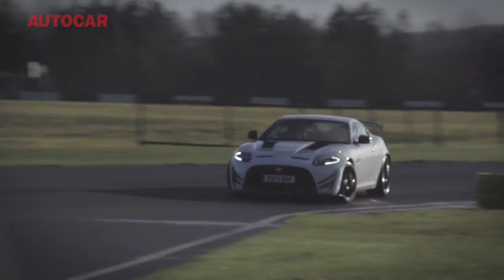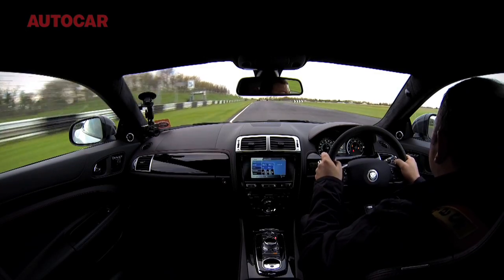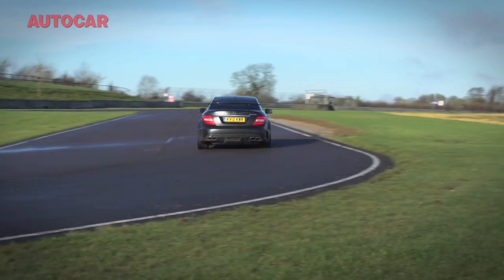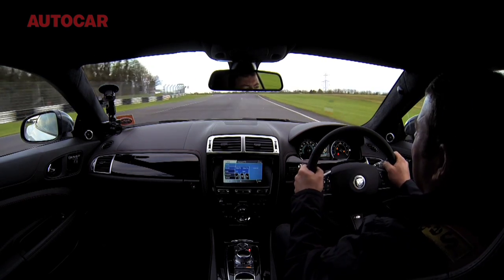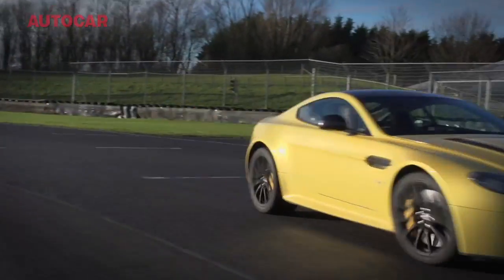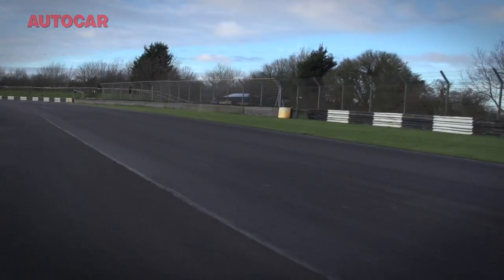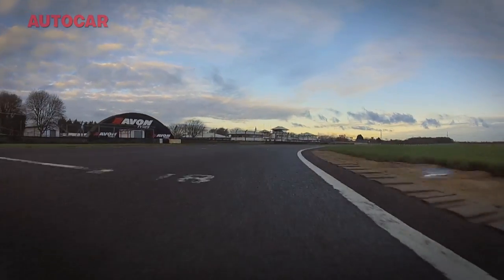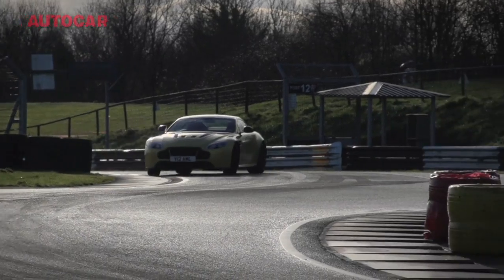Mercedes C63 AMG Black Series vs Jaguar XKR-S GT vs Aston Martin V12 Vantage S: supercoupe shootout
It's the battle of the latest super coupes. Can the track-focused Jaguar XKR-S GT and hot new Aston Martin V12 Vantage S put our current favourite, the sublime Mercedes C63 AMG Black Series, to the sword?

Supercharged V8 plays V12 plays naturally aspirated V8. The Jaguar XKR-S GT is the most potent version of its flagship XK coupe ever, and no more than 50 will ever be built. The Aston Martin V12 Vantage S is the ultimate incarnation of the firm's beautiful Vantage. But are either powerful or delicate enough to unseat our favourite super coupe, the Mercedes C63 AMG Black Series?

Can a supercar beat a superbike? Can a Audi A1 outrun a Nissan GT-R on a wet circuit? Can a Porsche 911 slay a Corvette on the drag strip? Autocar pitches the giants of the performance car world against each other to deliver the all-important verdict.